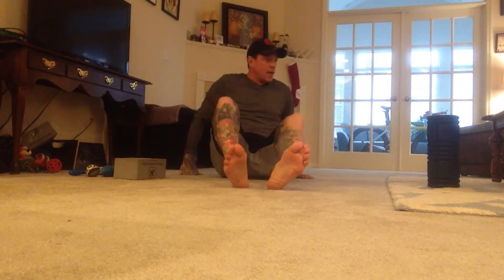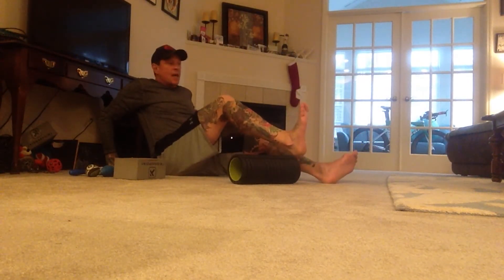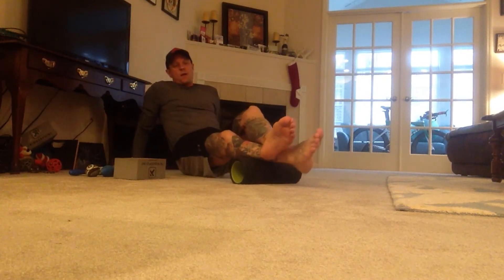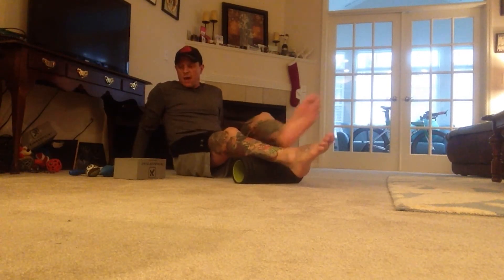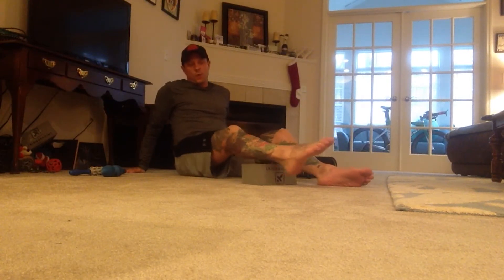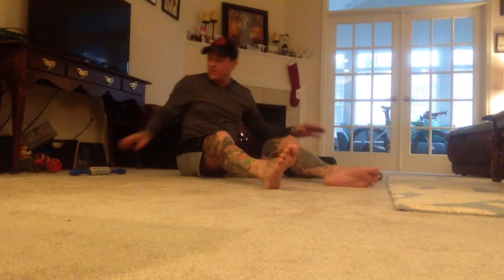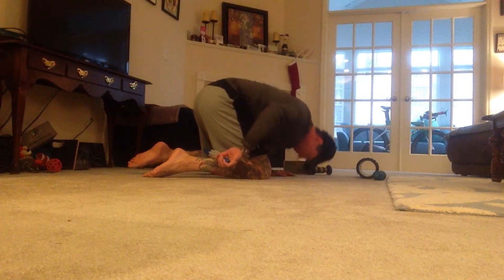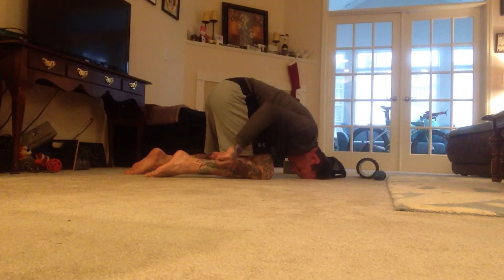How to Roll Out Your Calf Muscles; Cyclists and Triathletes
Coach Wes, demos the proper way to roll out the Calf Muscle...using Foam Roller, Trigger point products and The Stick